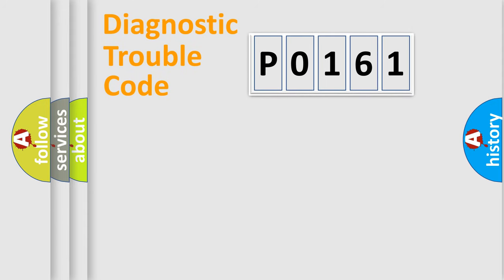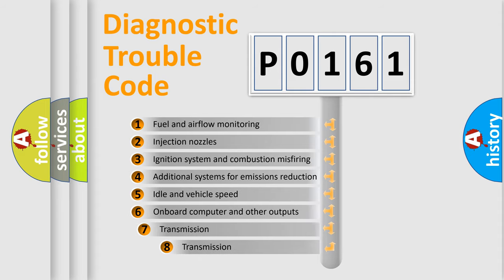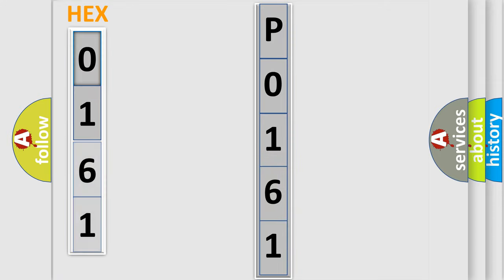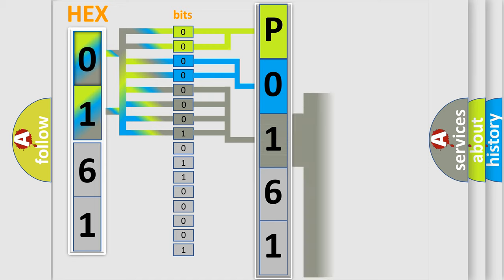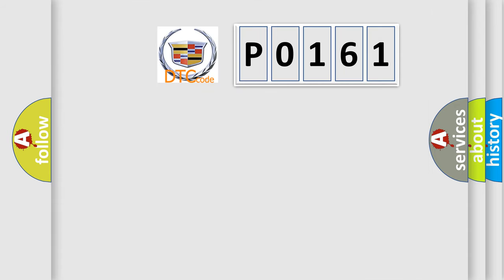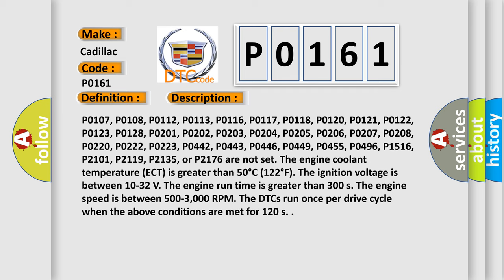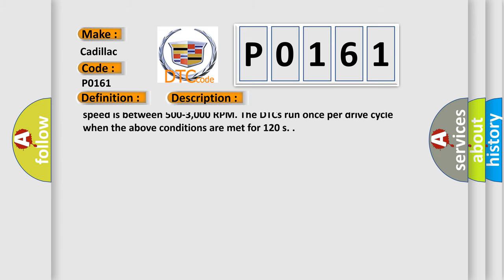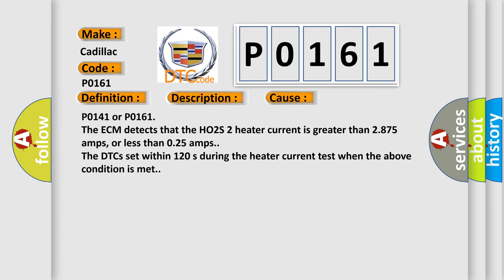DTC cadillac P0161 Short Explanation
Contents:
0:21 Basic DTC analysis according to OBD2 protocol standard.
1:48 Insight into programming
2:58 A diagnostically understandable description of the Diagnostic Trouble Code
3:05 Basic error definition

Make:
Cadillac
Code:
P0161
Definition:
HO2S Heater Performance Bank 2 Sensor 2
Description:
Cause:
P0141 or P0161
The ECM detects that the HO2S 2 heater current is greater than 2.875 amps, or less than 0.25 amps.
The DTCs set within 120 s during the heater current test when the above condition is met.